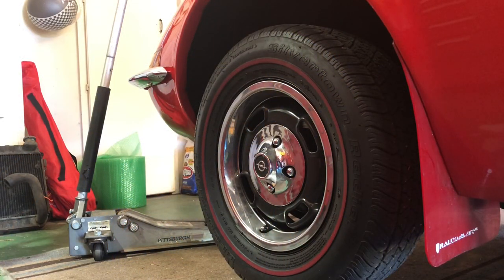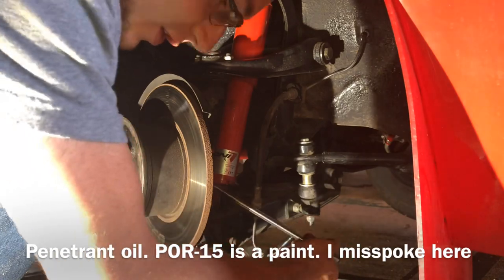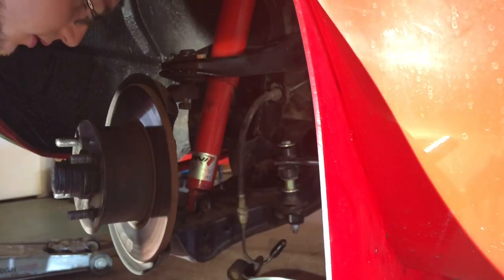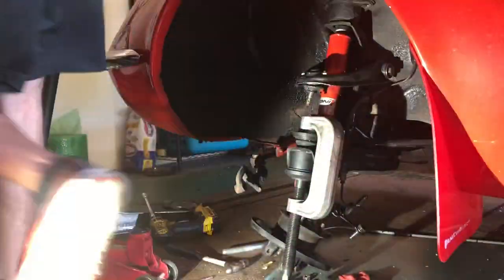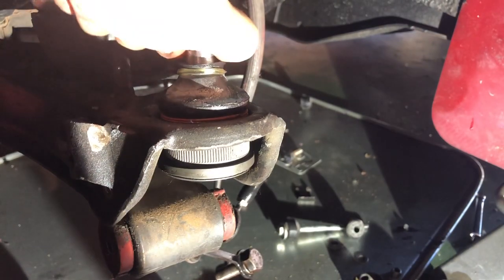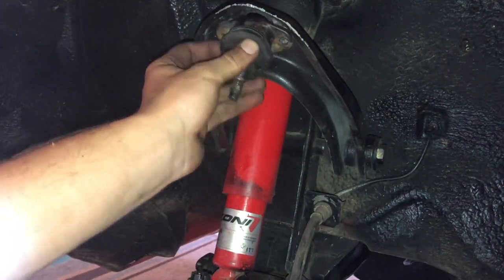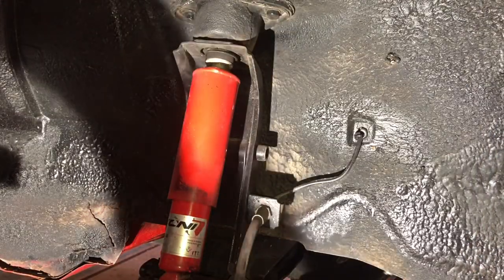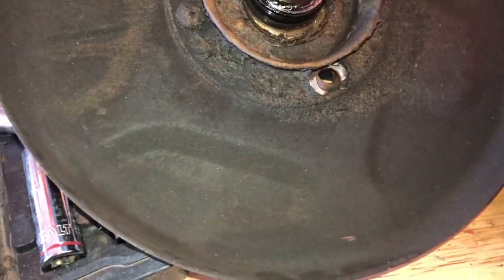Replacing Opel GT Ball Joints and Brakes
Another how to video illustrating the process of replacing the upper and lower ball joints, and removal of brake components of a Opel GT or Kadett B.